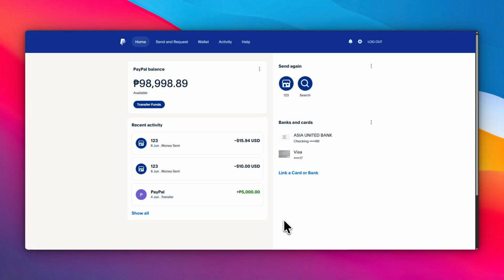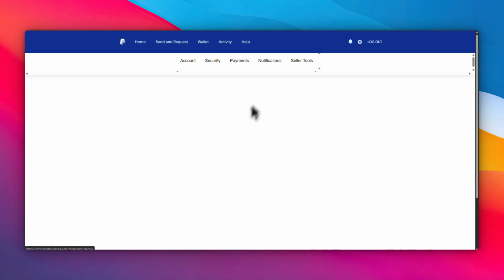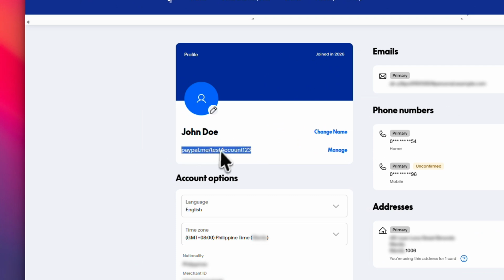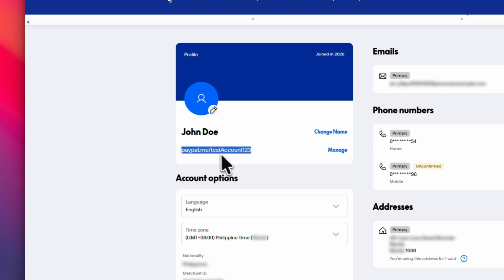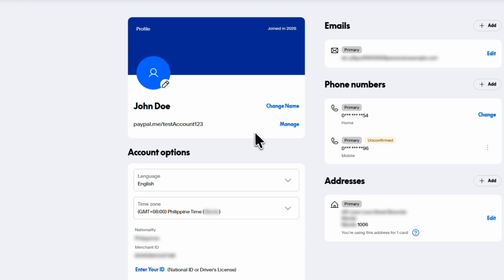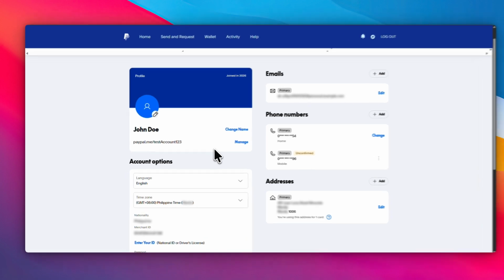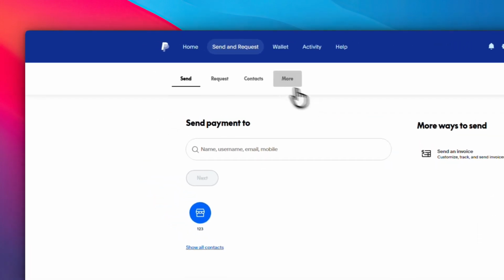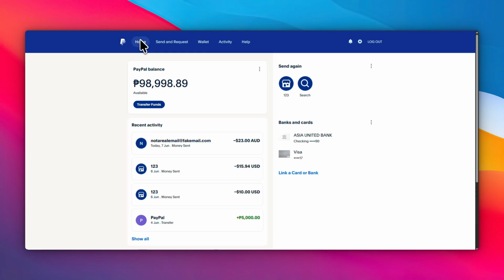How to Copy Your PayPal.Me Link (Step-by-Step Guide)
Here’s how to copy your PayPal.Me link step by step.

In this quick tutorial, you’ll learn how to find and copy your PayPal.Me link so you can quickly receive payments from customers, clients, friends, and family. This guide covers locating your PayPal.Me profile, copying your payment link, sharing it online, and using it to request payments.

✅ What You Can Do with Your PayPal.Me Link
• Receive payments quickly
• Share a personalized payment URL
• Request money online
• Accept customer payments
• Simplify payment collection

• Your PayPal.Me profile
• Payment link sharing
• Privacy settings
• Payment requests
• Account preferences
• Notification settings

• Personalized payment links
• Mobile-friendly payments
• Secure transactions
• Payment tracking
• Easy sharing options
• PayPal account integration

⚠️ Important Note

Only share your PayPal.Me link with people you trust or customers you expect payments from. Your link is designed for receiving payments and should be kept consistent with your business or personal branding.